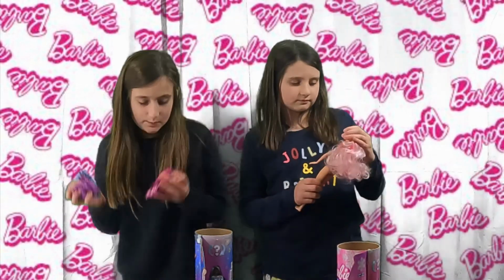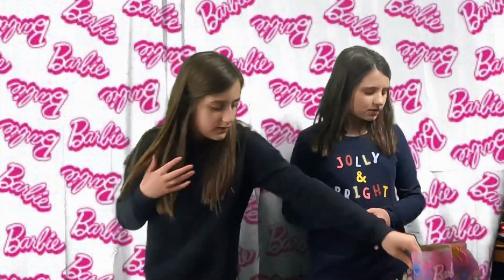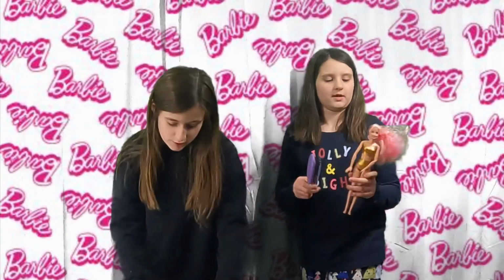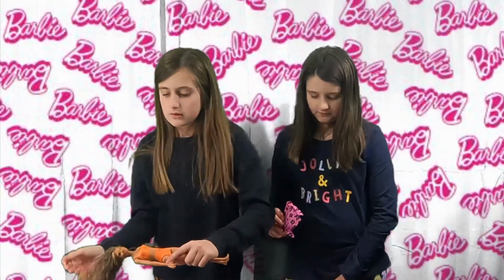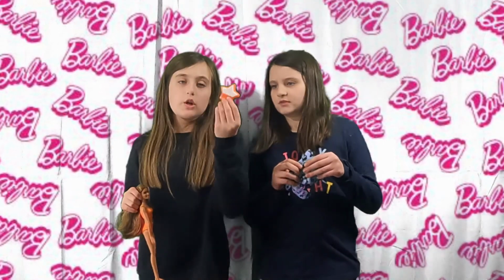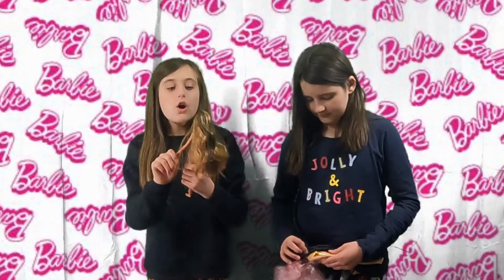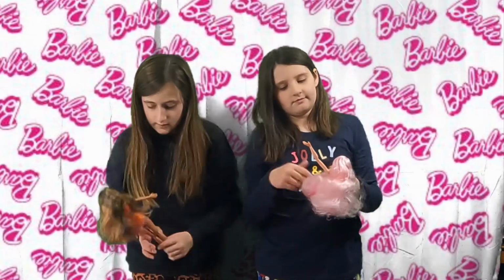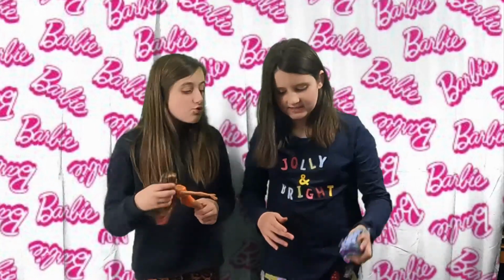Kidlife opens Cutie Reveal Dolls